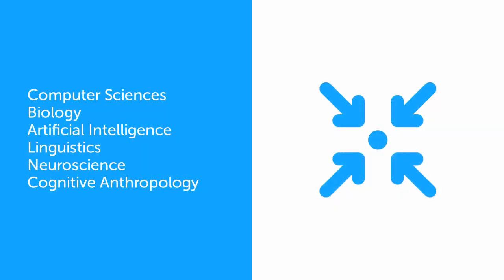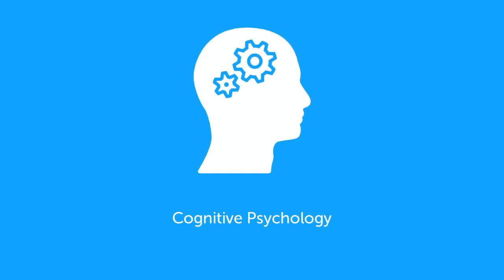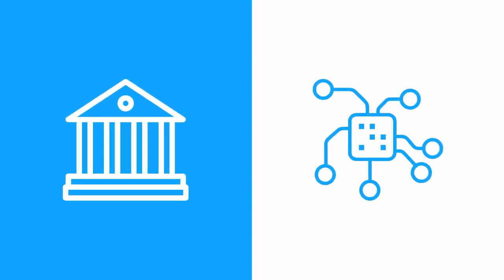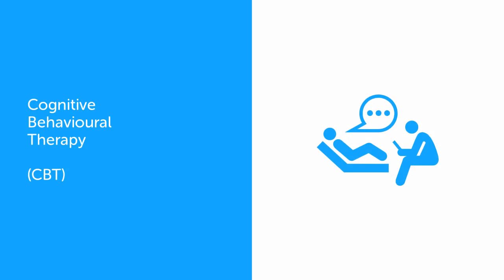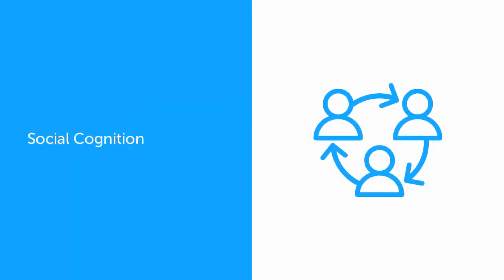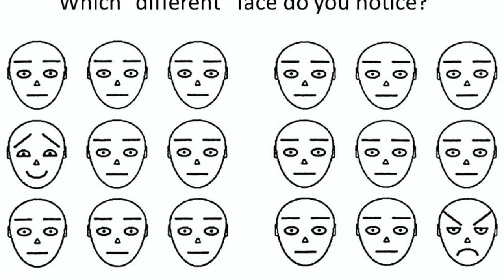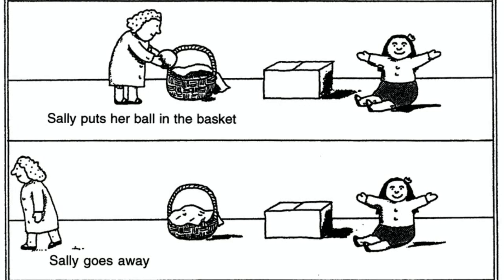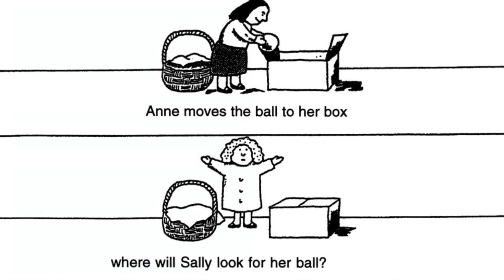Cognitive Psychology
In this episode we are talking about Cognitive Psychology.

References:
Matlin, M. W. (2009). Cognition (7th ed.). Crawfordsville, USA: Wiley.

Baddeley, A. & Bernses, O.A. (1989). Cognitive Psychology: Research Directions In Cognitive Science: European Perspectives, Vol 1 (pp. 7).
East Sussex, UK: Lawrence Erlbaum Associates Ltd. (pg. 7)

Rydzy, T. (2013). Job Duties and Qualifications of a Cognitive Psychologist. PsychCentral

"University of Pennsylvania (N.D). Aaron T. Beck, M.D". Med.upenn.edu. 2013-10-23. Retrieved 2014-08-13.

Moskowitz, G.B. (2004). Social Cognition: Understanding Self and Others. New York, NY: The Guilford Press. (pp. 3)

"Astington, J.W. & Edward, M.J. (2010). The development of theory of mind in early childhood. Encyclopedia on Early Childhood Development, 2010:1–6" (PDF). Retrieved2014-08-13.